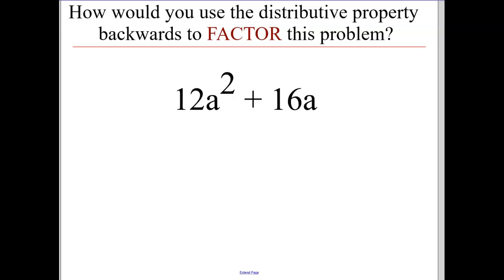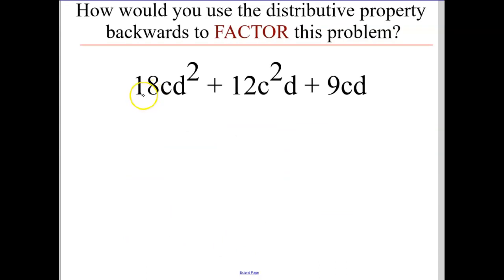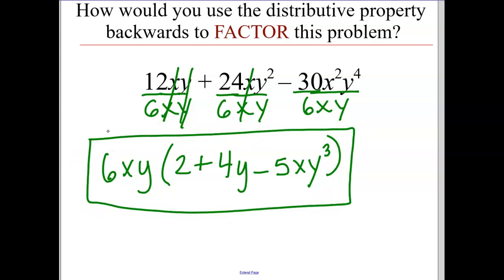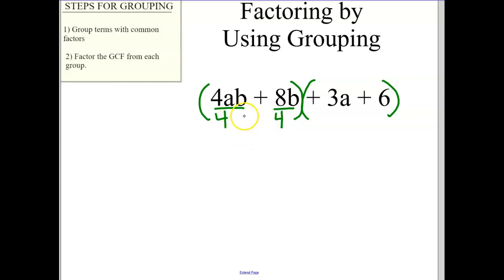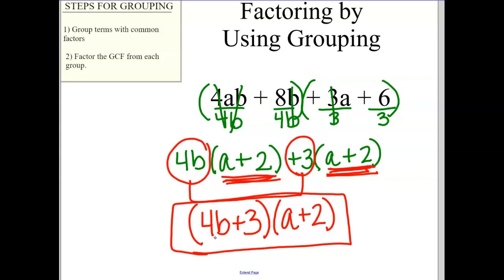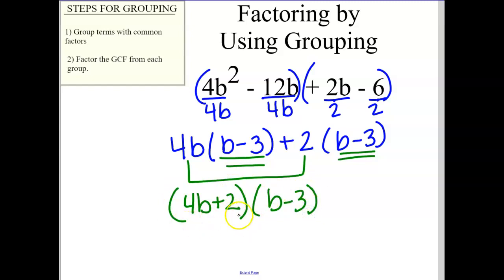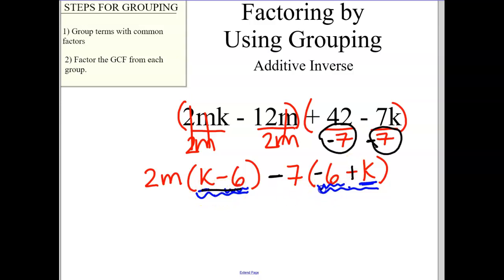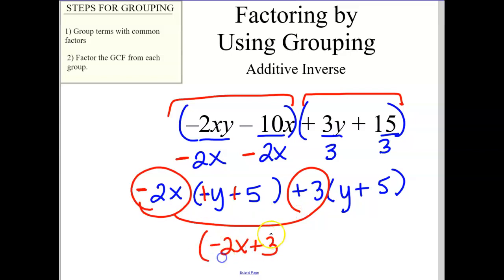8-5 Using the Distributive Property